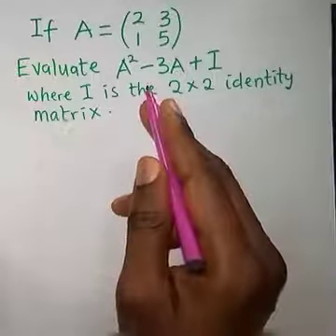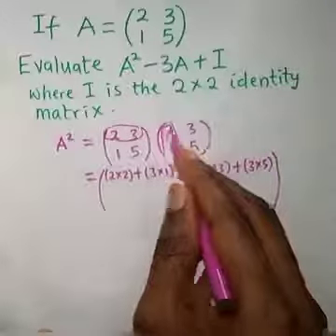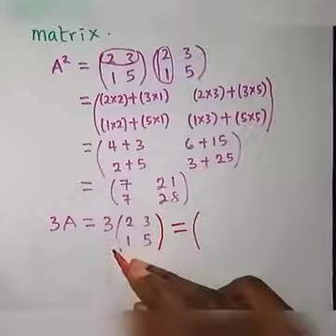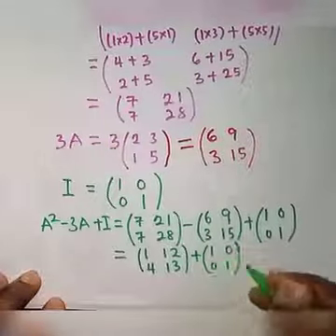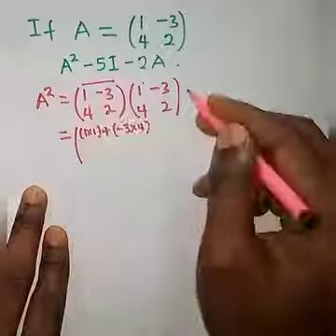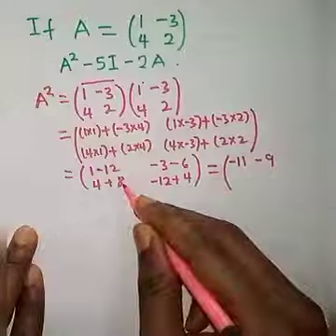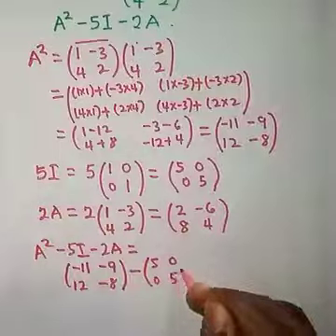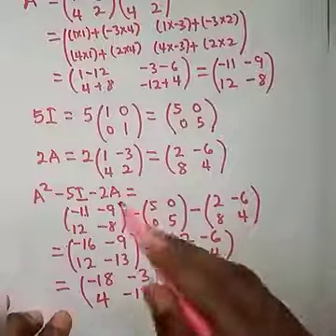MATRIX Operations. A² - 3A + I = ?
This video shows how to how to carry out matrix operations such as multiplication, addition and subtraction with two examples to illustrate the process.